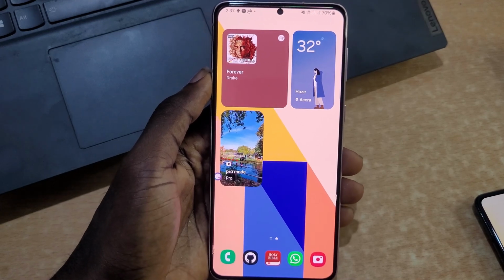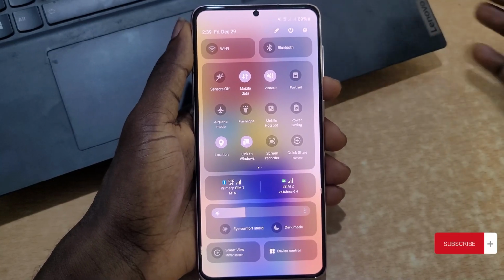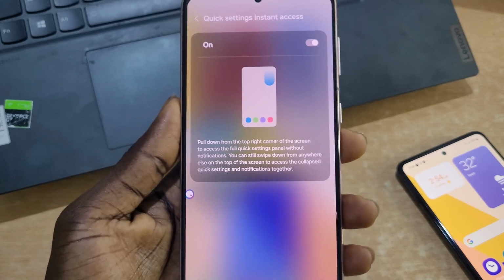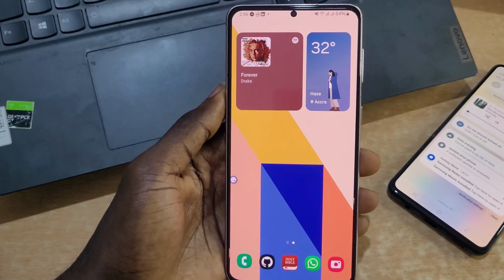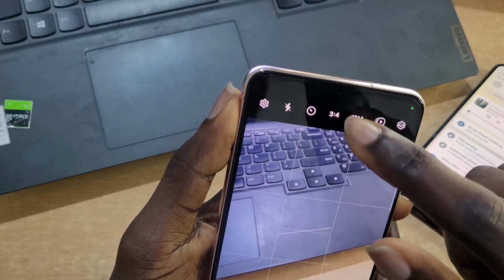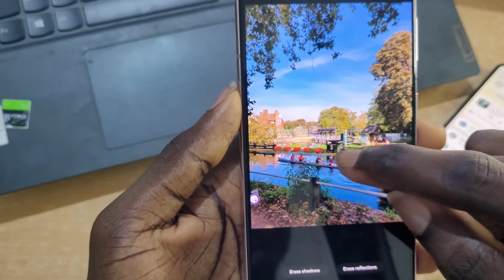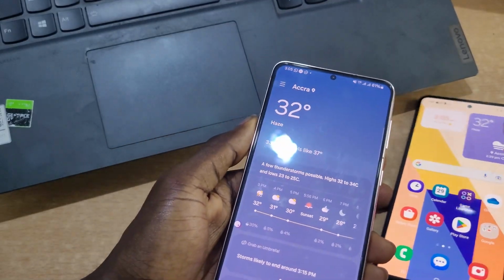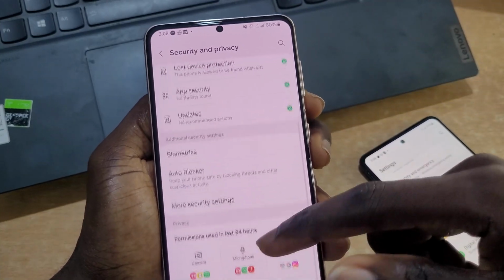One UI 6 Features on Galaxy S21+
Hey, guess what? Samsung just dropped the final version of One UI 6, based on Android 14, for Galaxy phones! We're diving into the cool new features by pitting the One UI 6 interface on the Galaxy S21 Plus against the One UI 5.1 on a Galaxy A51. Let's see what's changed!